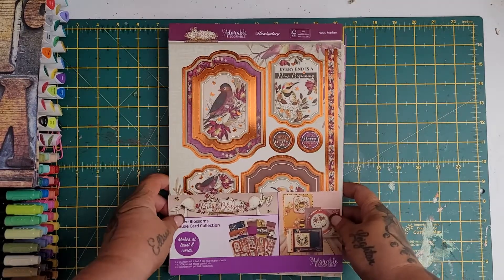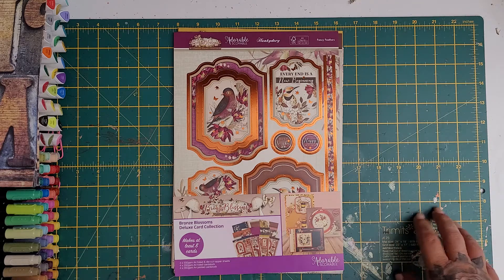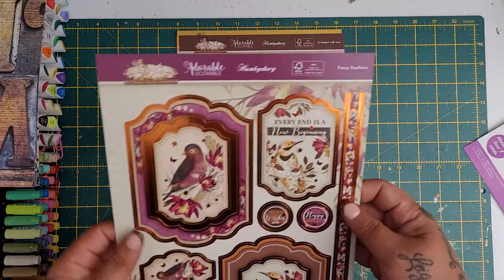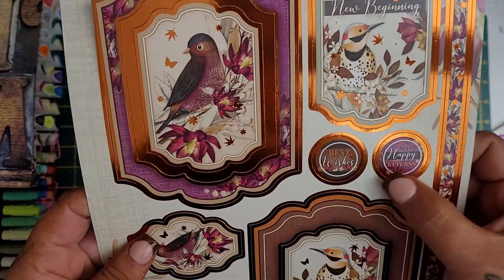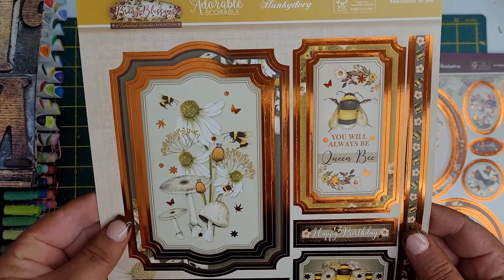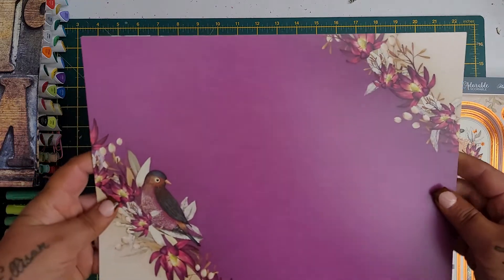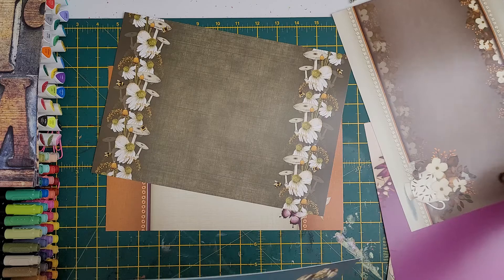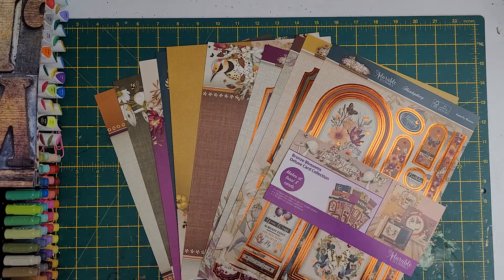Giveaway, Hunkydory Bronze Blossons Deluxe Card Collection. closed hunkydory xxx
Will run from today until midnight next Saturday.
i will draw a random winner on 07.11.21.

ICHF Blogspot...

Thank you to you all for your absolutely amazing support.